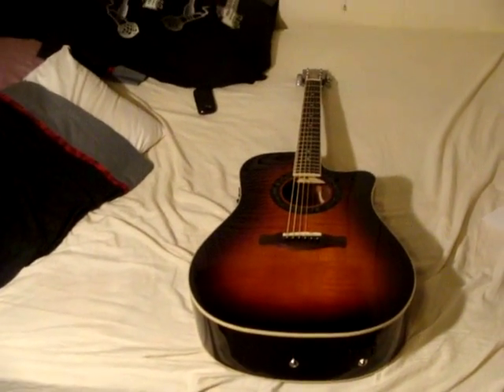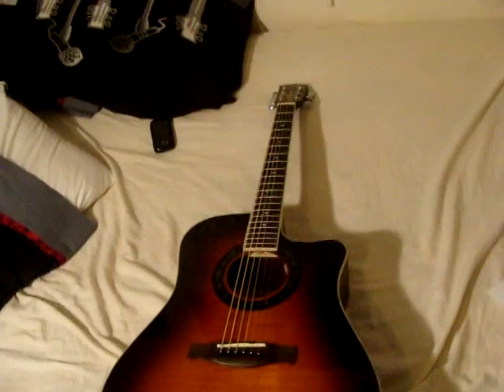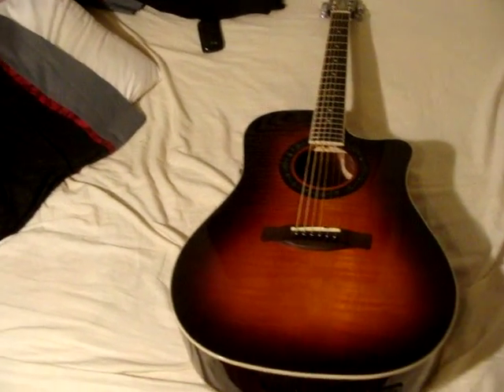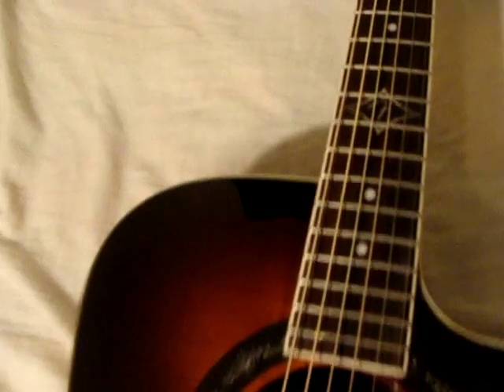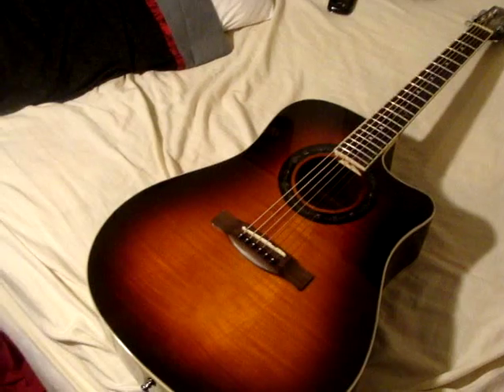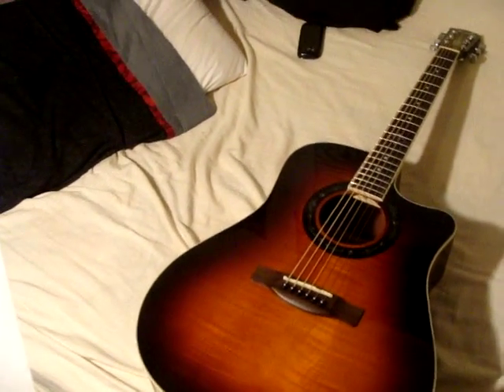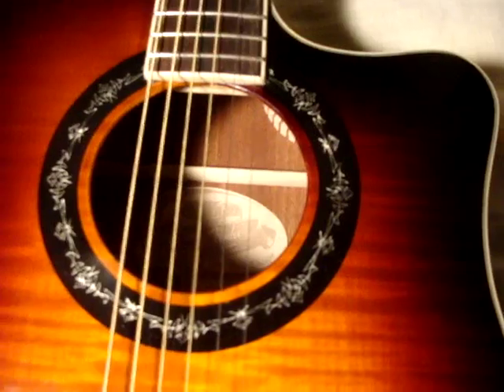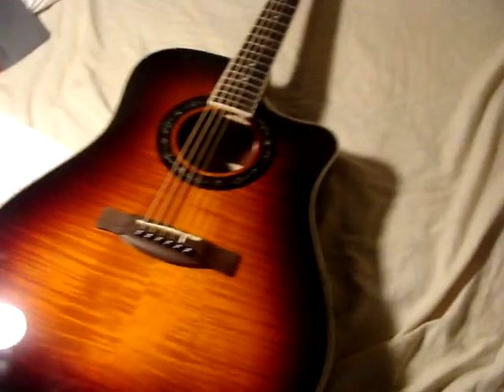Fender T- Bucket 300ce Acoustic Electric review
Review on the Fender T- Bucket 300ce Acoustic/Electric guitar. Song covers and soundchecks to come.